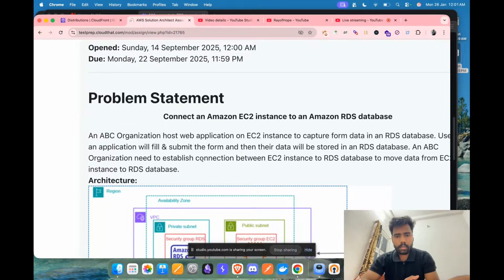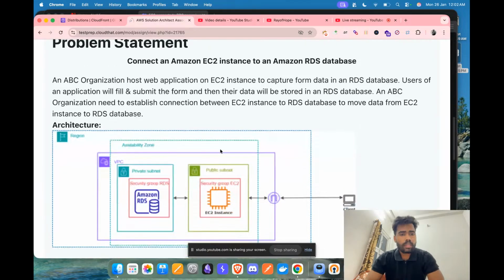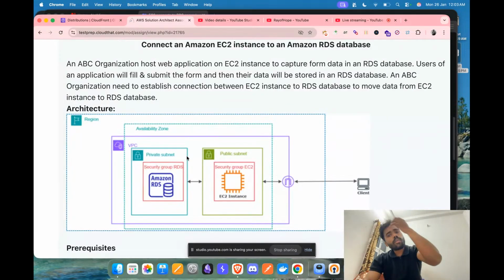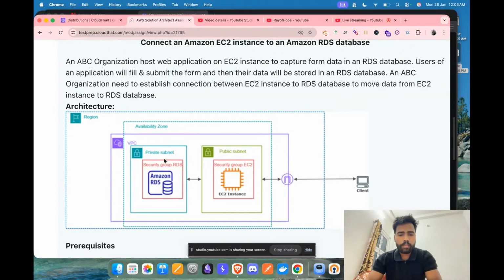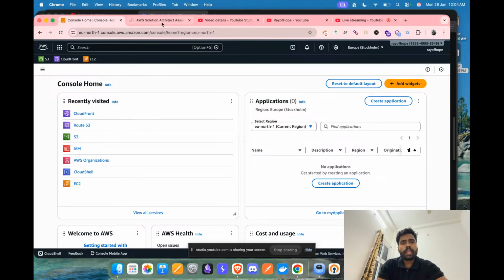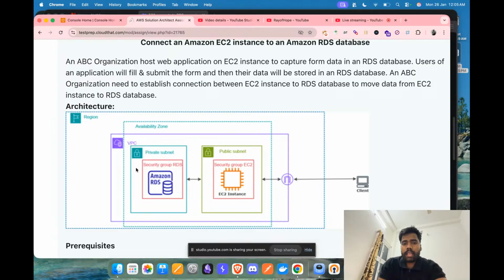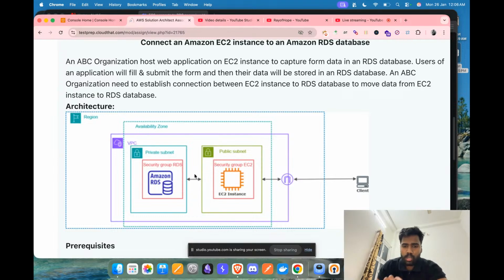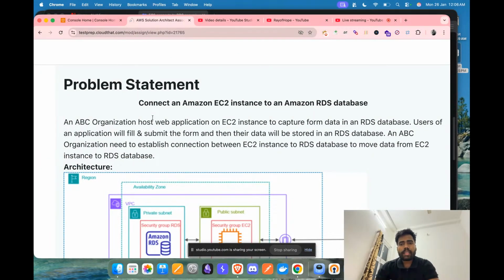AWS Solution Architect ( Full Hands-On Guide )— Build Like a Developer, Break Like a Hacker - Day 12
🚀 AWS Solution Architect Training ( Full Hands-On Guide )— Build Like a Developer, Break Like a Hacker - Day 12

Wait, you will learn AWS like never before for free and complete hands-on

How to connect AWS EC2 instance to an Amazon RDS database.